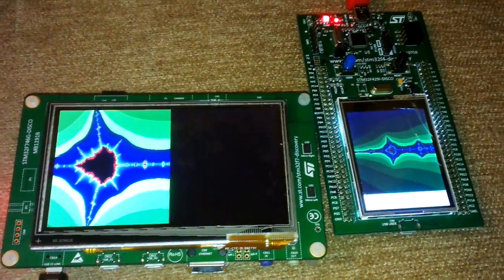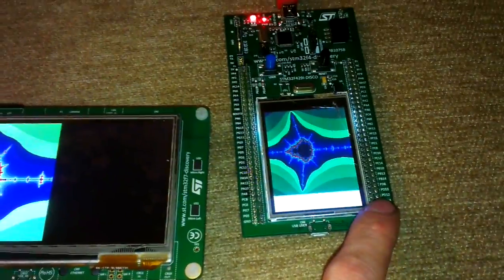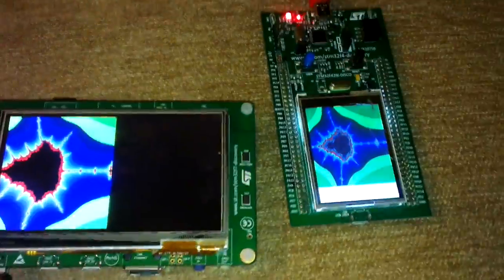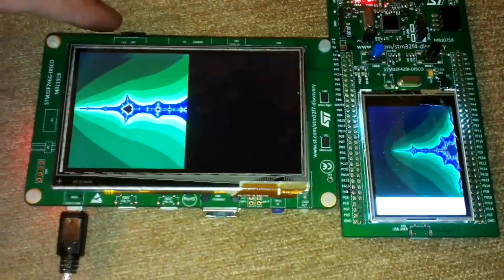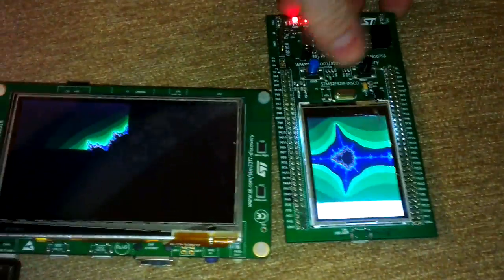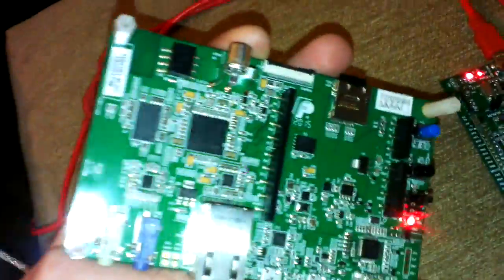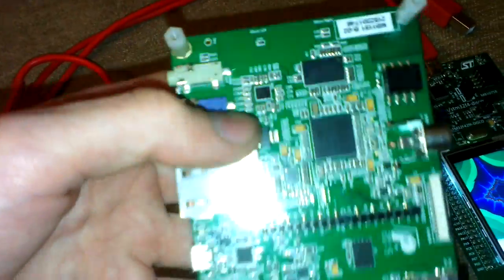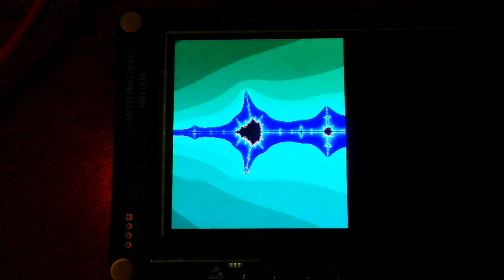STM32F7 vs STM32F4 in f32 Mandelbrot calculation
Simple video to show how much faster STM32F7 is against STM32F4 running at same clock speed ! This is because more efficient M7 core implementation